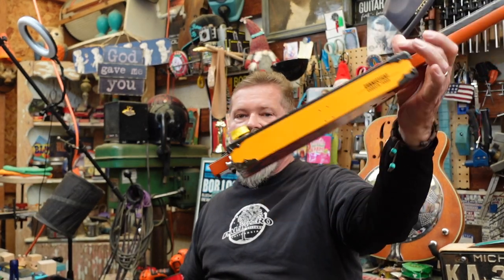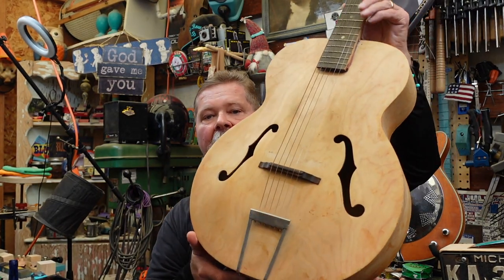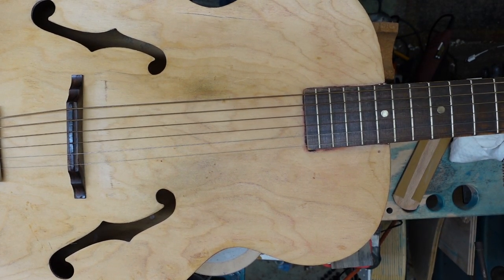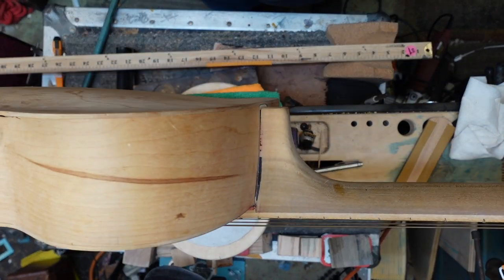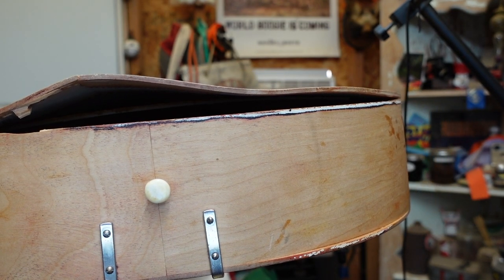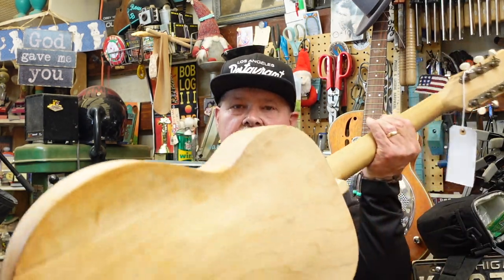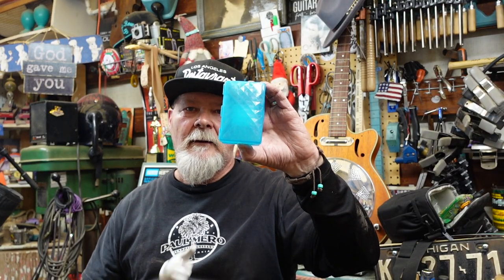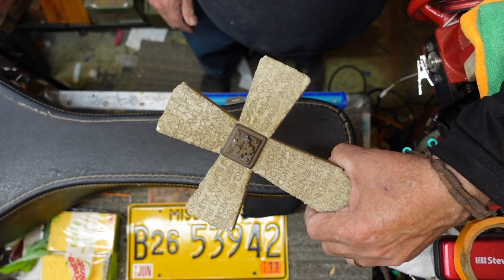Basket Case Harmony H1213 Archtop: Part 1-Tools and Tips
Let's get prepared to tear into a worst-case-scenario archtop, Punkin' the H1213 Harmony Archtop guitar, while learning to make your own luthierismness tools.